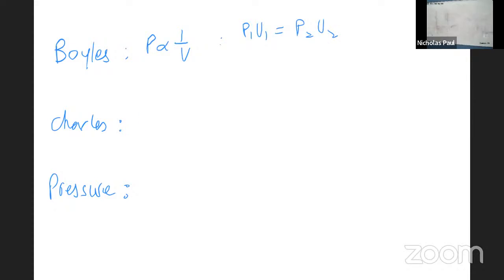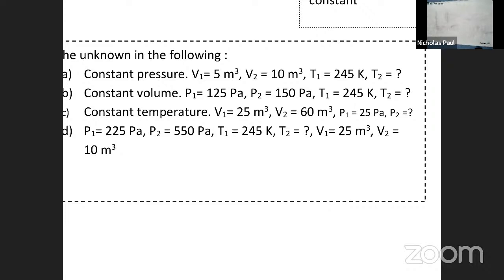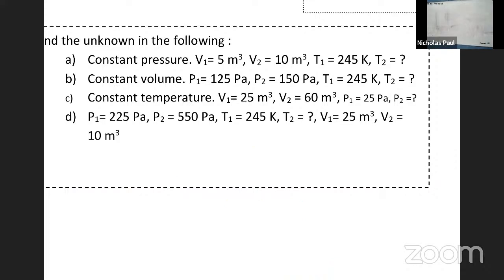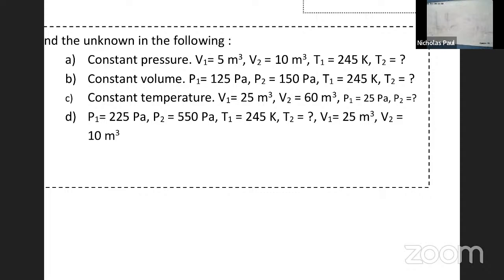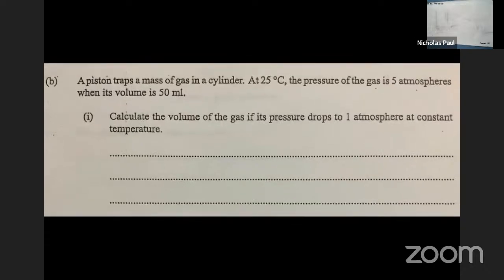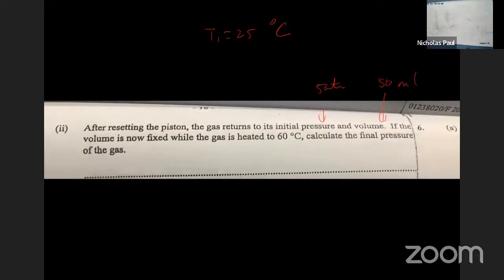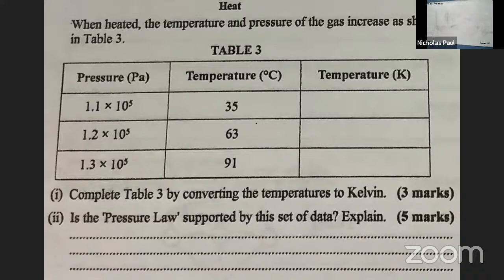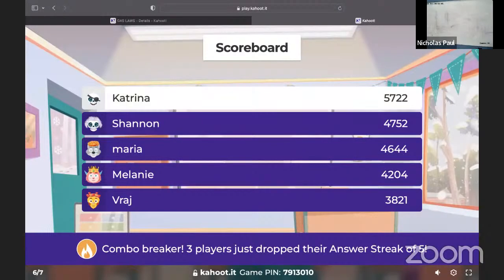CSEC Physics Gas Laws